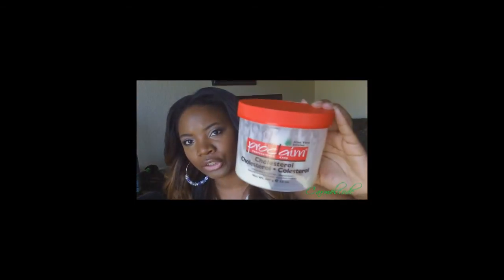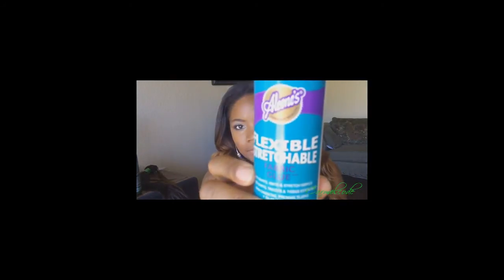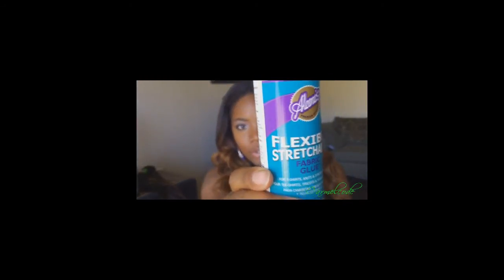DIY| Ombre with Balayage Highlights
♥ Open Me Up Im Full Of Treats ♥

This is my rendition of ombre with highlights. I wanted a 3 dimensional color with soft, natural highlight." Balayage is a French coloring technique that creates depth and dimension, and leaves you with a sun-kissed finish.
The word Balayage means to "sweep"

*NOT SHOWN IN VIDEO*
I did not color my longest bundle i just added a few highlights to help it mesh with all of the hair..

Items Used
40 volume developer
Applicator Brush
Kaleidocolors Neutral and Violet
20 voulme develpoer
Foil